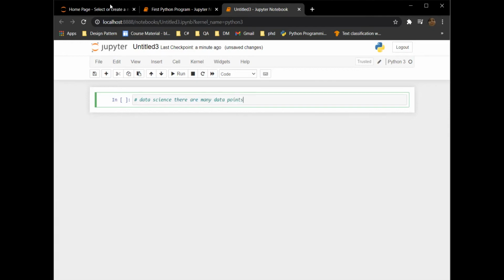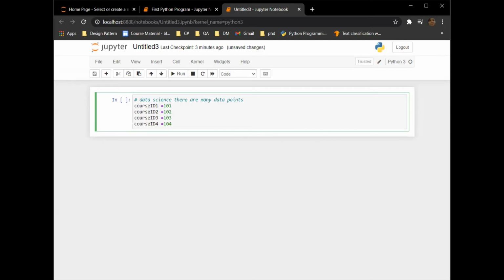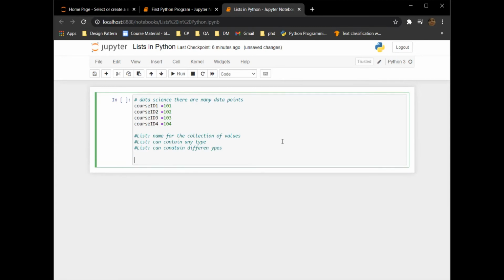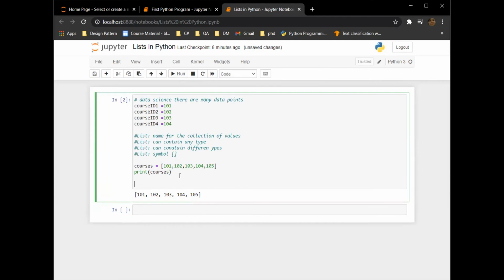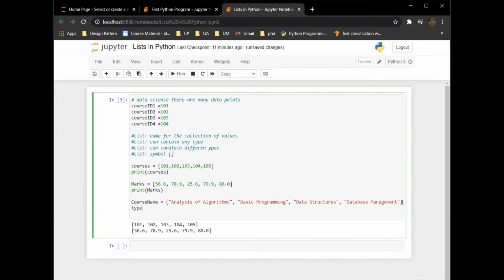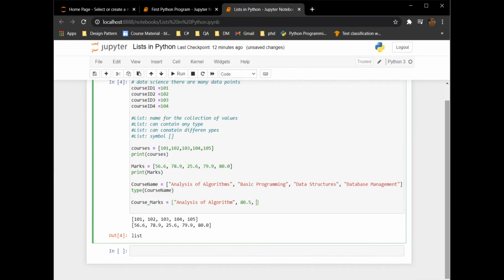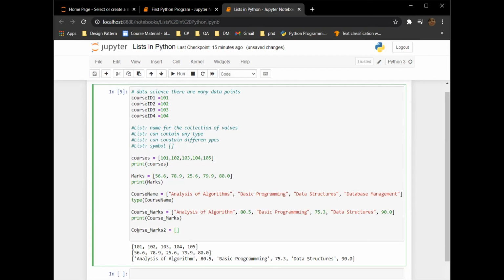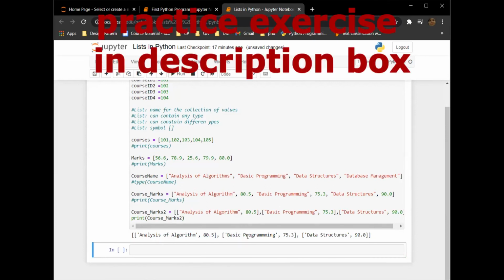How to create list in python| Python Basics Lesson 2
practice exercise for python lists
a. Create a list of names of 5 products
b. Print list of names of product
c. Create a list of sales_price(float) of 5 products
d. Print the list contents of sales_price
e. Create list of cost_price (float) of 5 products
f.      Print list contents of cost_price